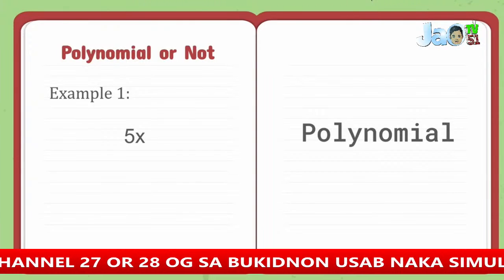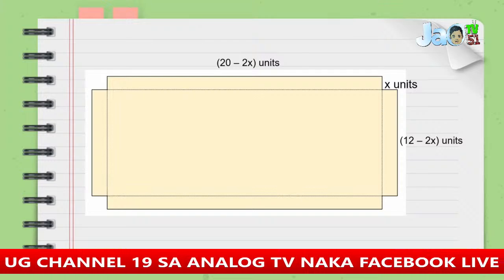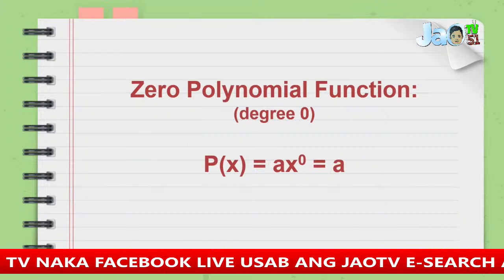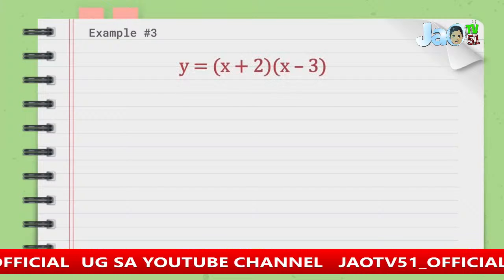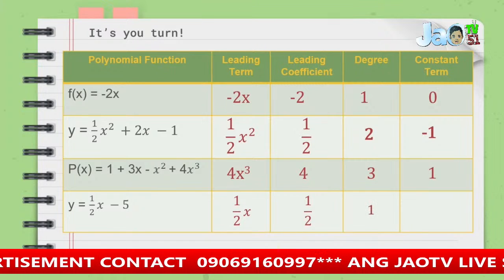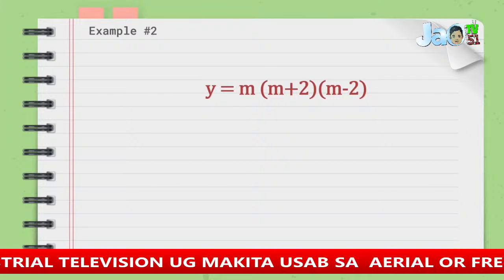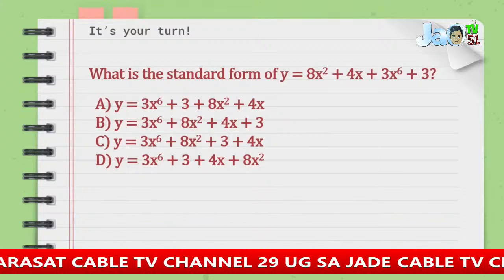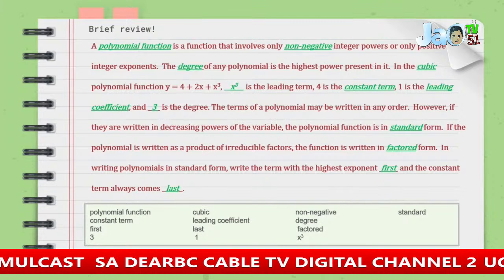DEPED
Live UHF Digital Terrestrial Television
Channel 51
Live Aerial or Free Channel 37
Live Parasat Cable tv Channel 29
Live Jade Cable tv Channel 27 or 28
Live DEARBC Cable tv Analog Channel 19
Digital Channel 2
facebook Page Live Jaotv51_Official
THE 1ST DIGITAL TV IN NORTHERN MINDANAO